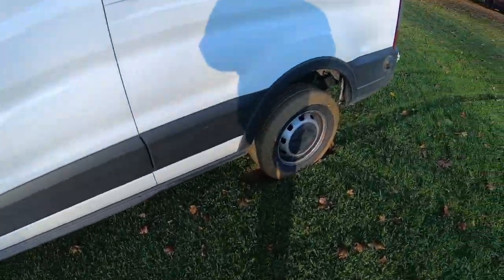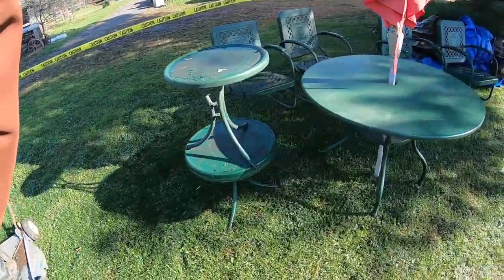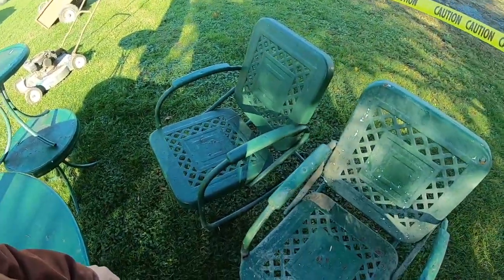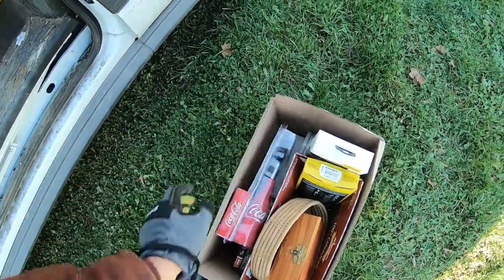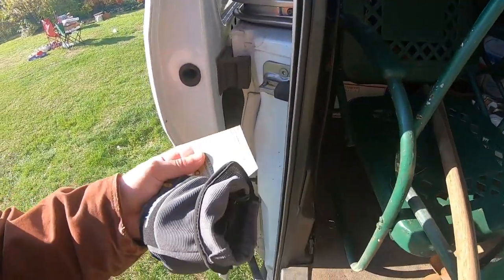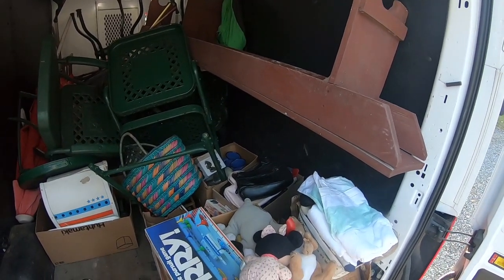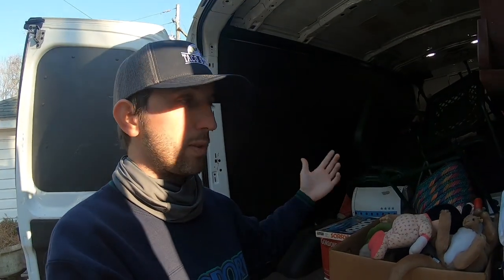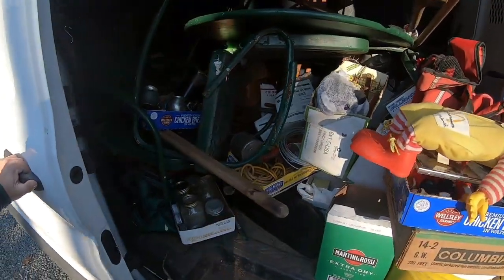This was a WILD Day at The Auction - Life of a Reseller